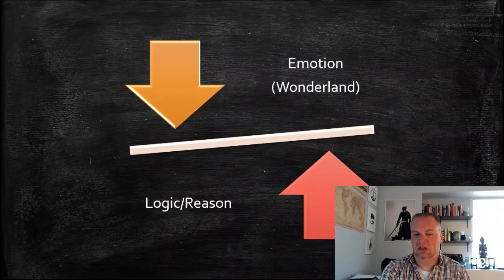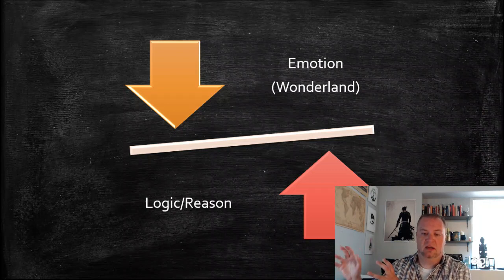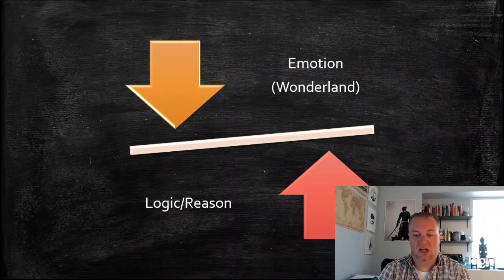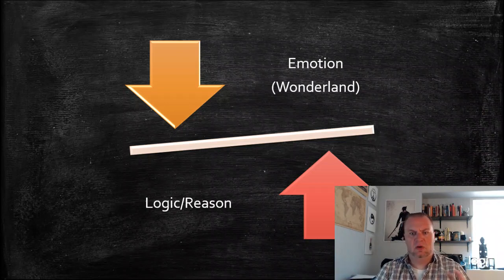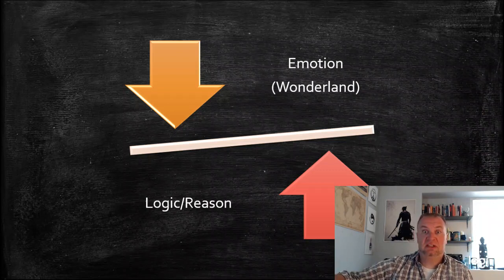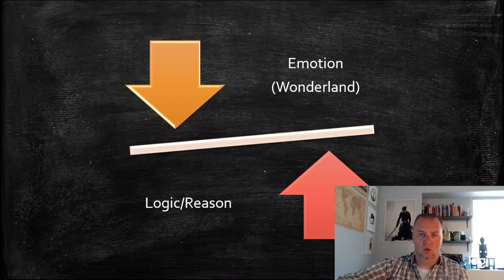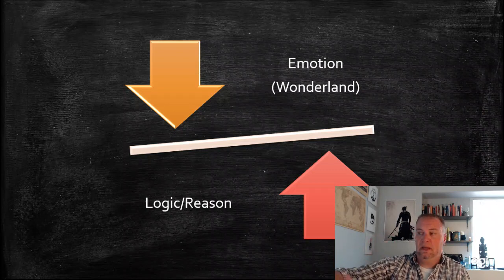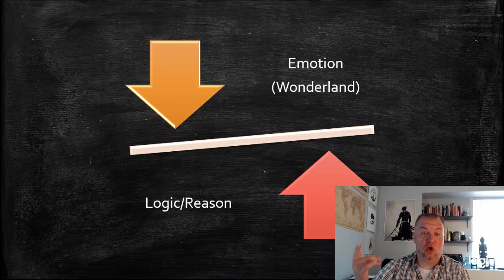How to respond when Narcissists or Borderline make threats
If your high conflict ex makes threats like taking away the kids, here is the best way to respond.

Here is a link for my online course for 14 rules for high conflict coparenting

Here is a link for my online course for my 5 mandatory rules for high conflict custody and divorce: